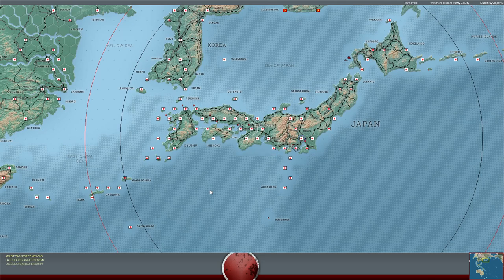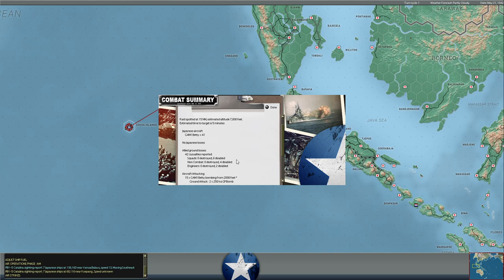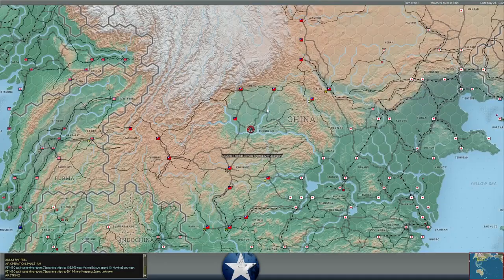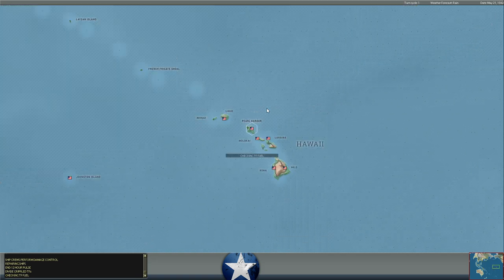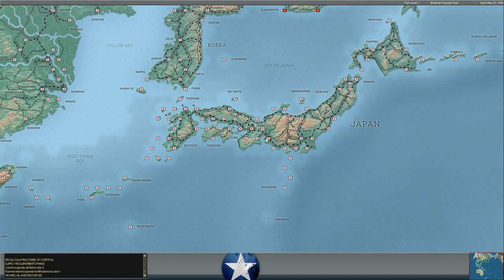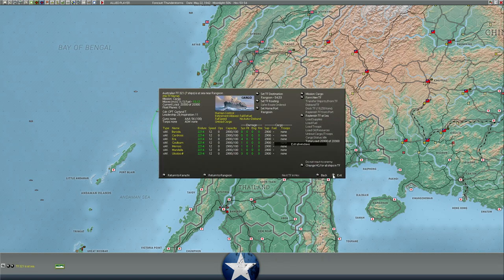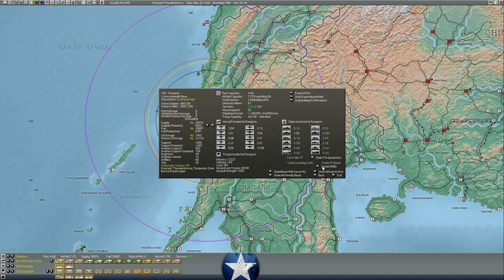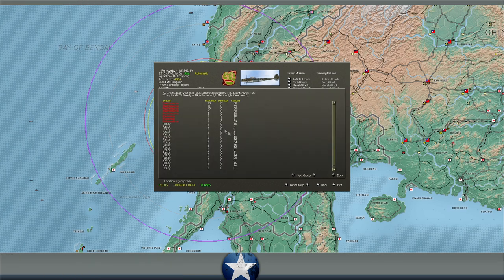War in the Pacific: Admiral’s Edition | Logistics and Production | PBEM vs Evoken | Part 165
In today's video we return or our War in the Pacific: Admiral's Edition series vs a new opponent, Evoken.